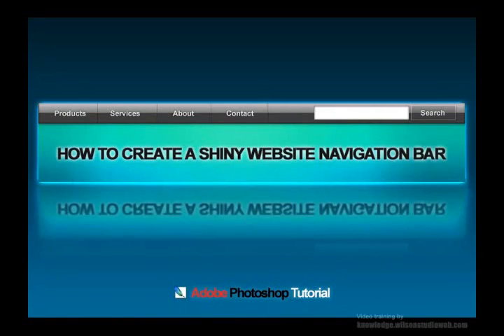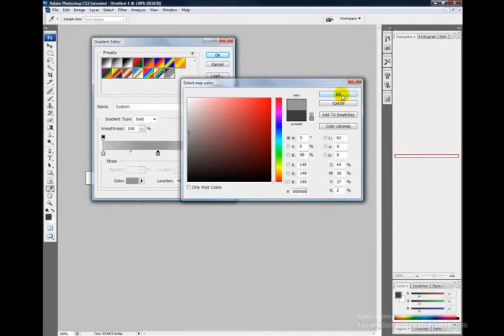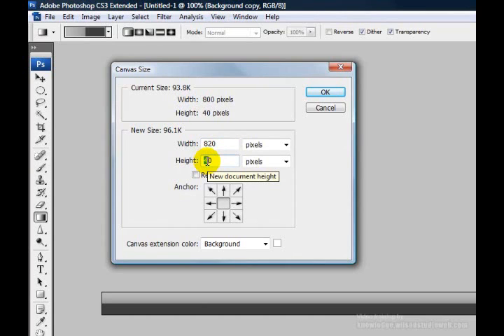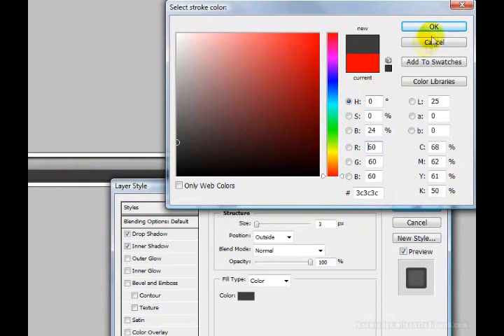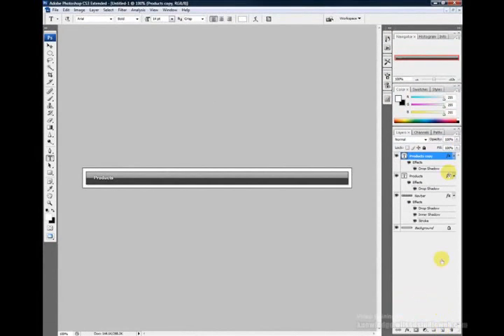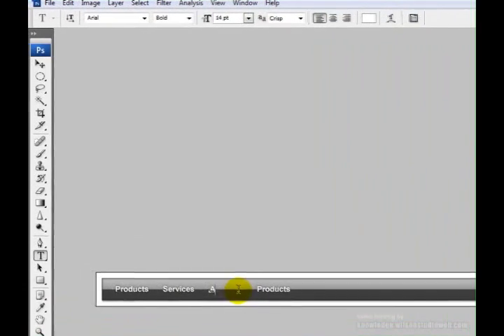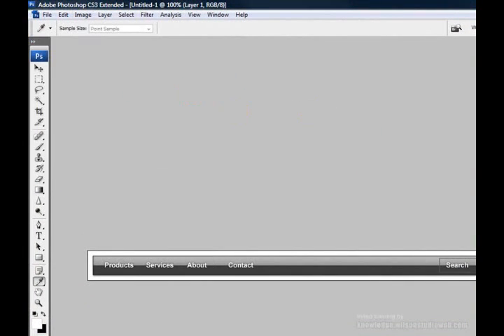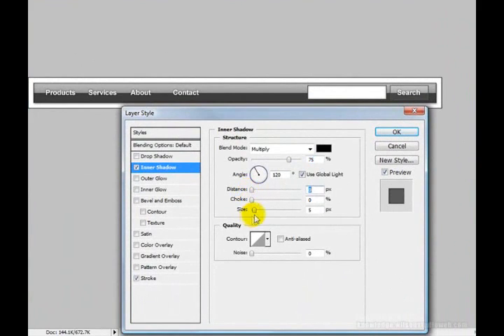How to create a Web 2 0 style Navigation Bar in Adobe Photoshop [Part 1]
thanks for this great tutorial :)